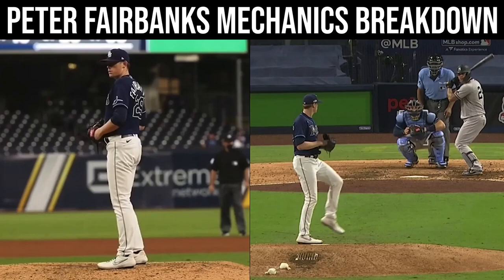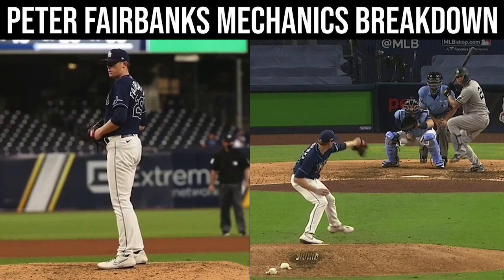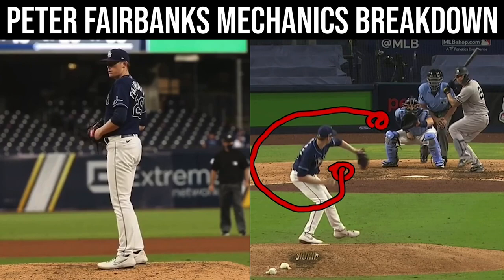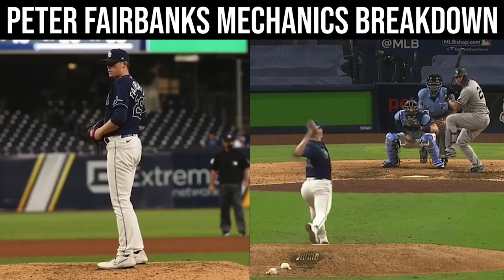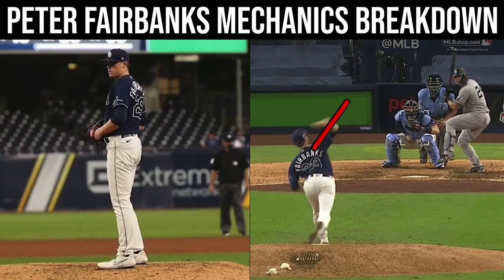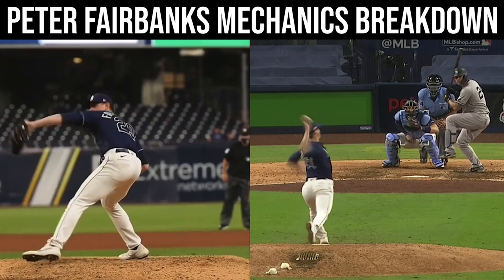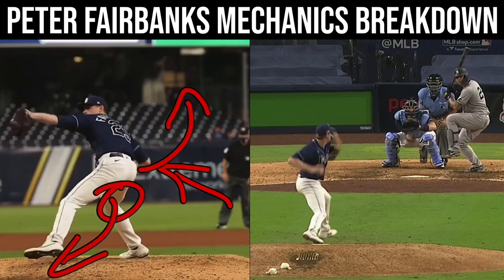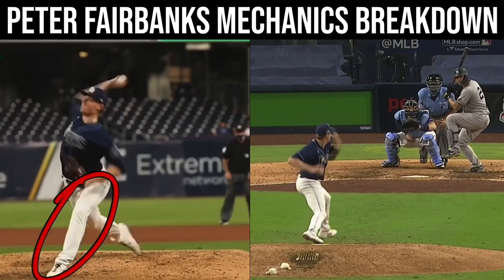Peter Fairbanks Mechanics Breakdown